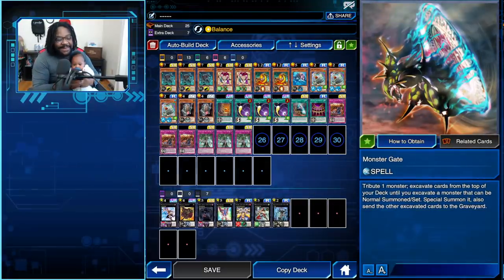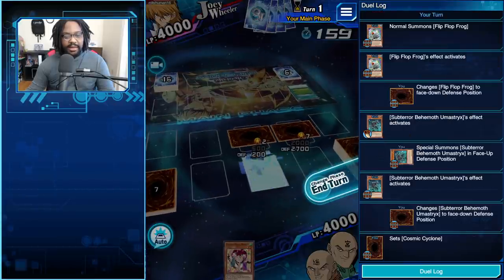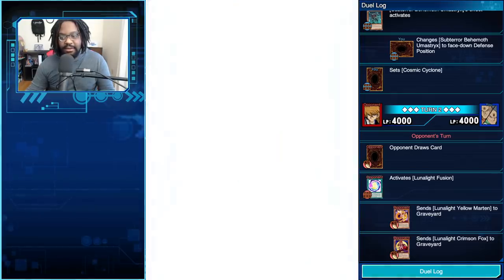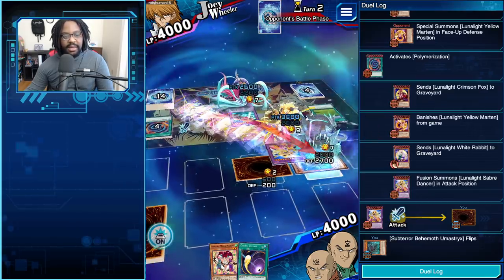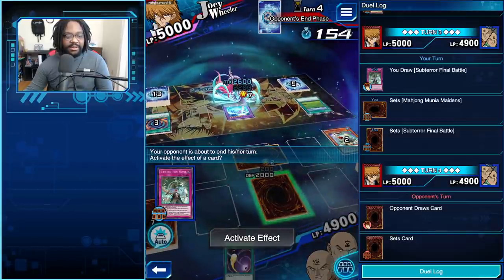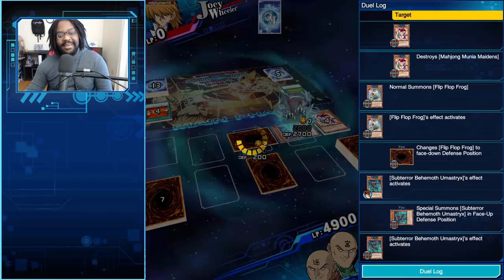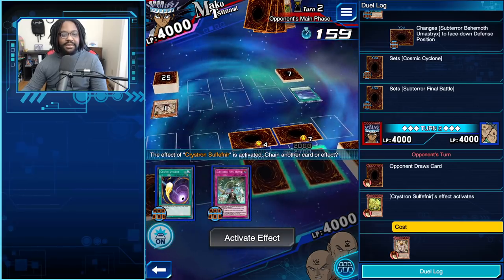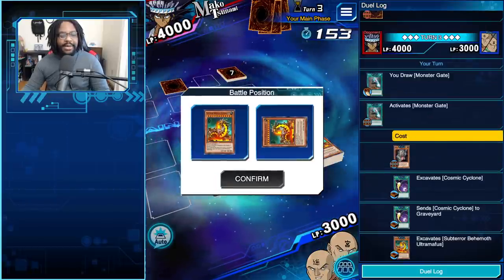This 25 Card BRICK has a 70% Win Rate!?! | Yu-Gi-Oh! Duel Links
Pre-order a signed copy for yourself or a friend The first and only over 20 card deck I like lol . But seriously this deck has a 100% Win rate against Crystons and a 70% win rate overall!!! You have to check it out!

0:00 vid start
1:08 Deck Breakdown
2:53 Live Duel
12:56 Reply

What's going on my boi! YTDan back again with another video!